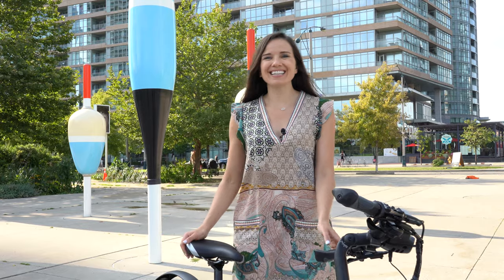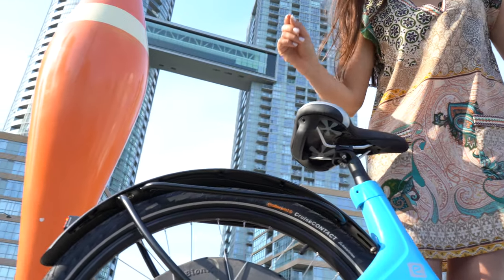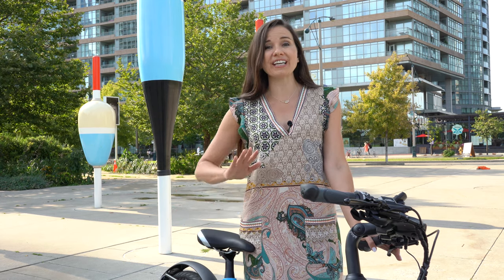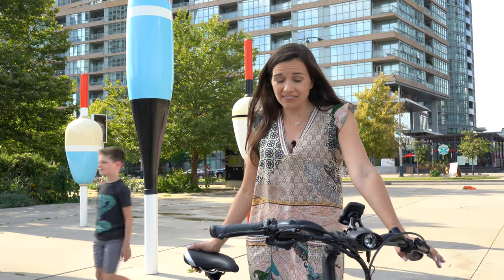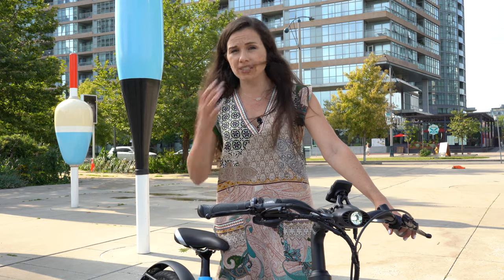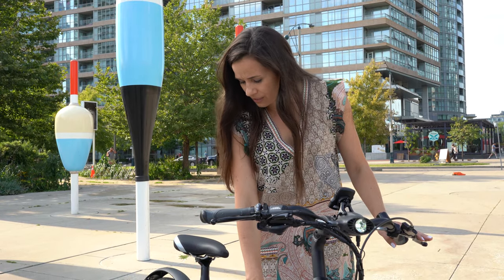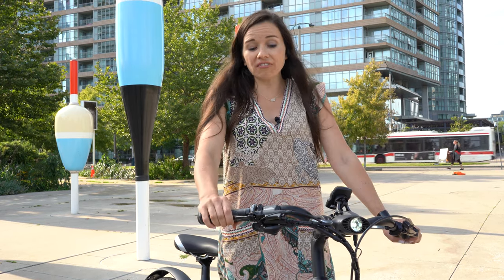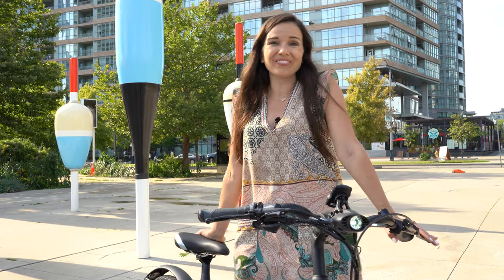All About The Elby Electric Bike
The Elby S1 9 speed is a fun to ride fully loaded City bike with plenty of power. With it's step-thru frame and adjustable stem the Elby fits almost anyone. The powerful motor and large battery allows you to ride everywhere all day.

The Elby is an award winning e-bike designed by the same people that developed the Bionx ebike systems. The motor, batteries, controller and the display are manufactured by the Canadian company Bionx, who has 19 years experience in the ebike industry. Check it out!